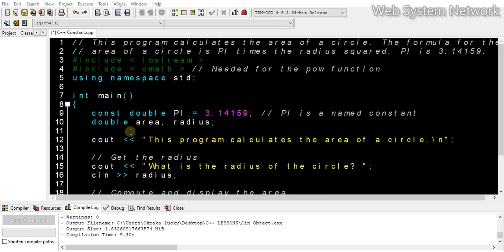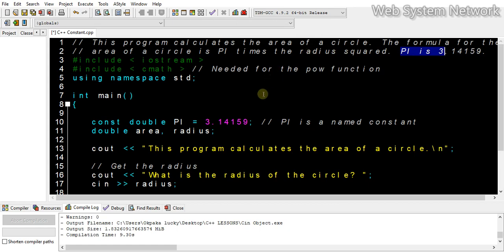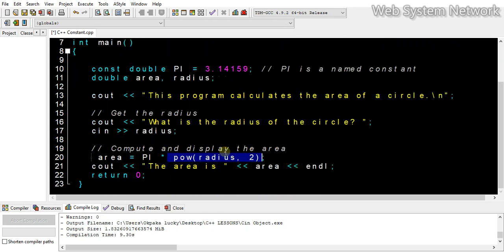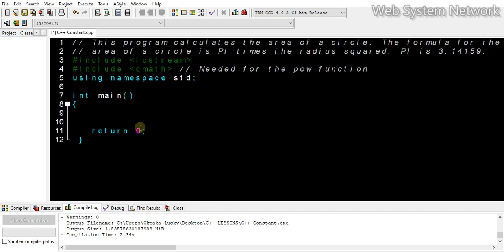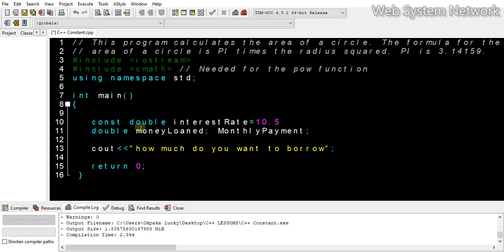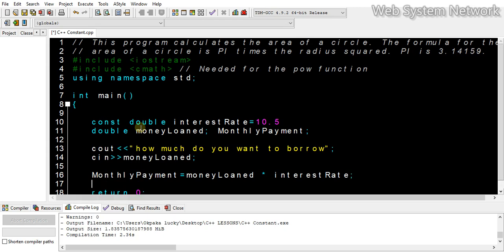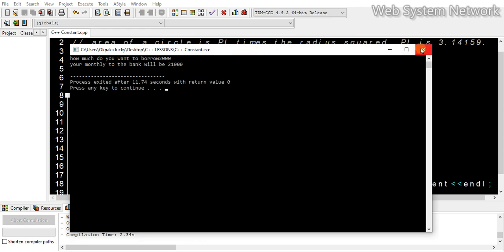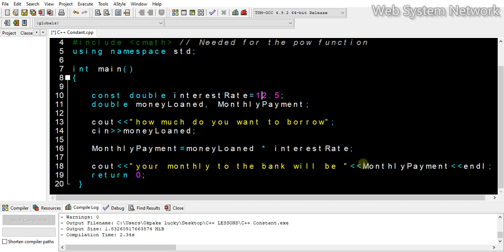C++ constant variable declaration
Web system network is a company that both offer an online classes for student that are interested in software development and web development WSN has professional teachers to assist you whenever you need it the most.